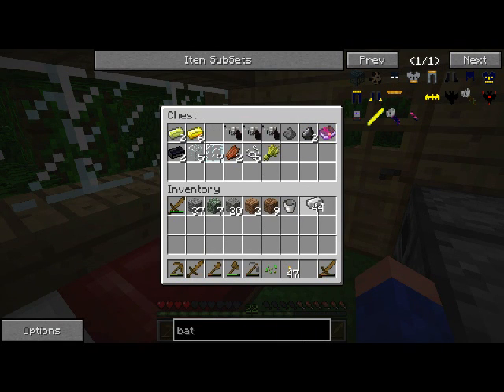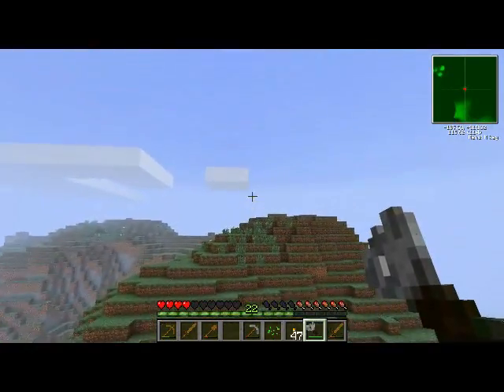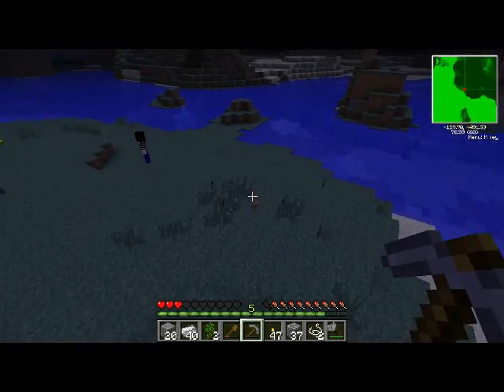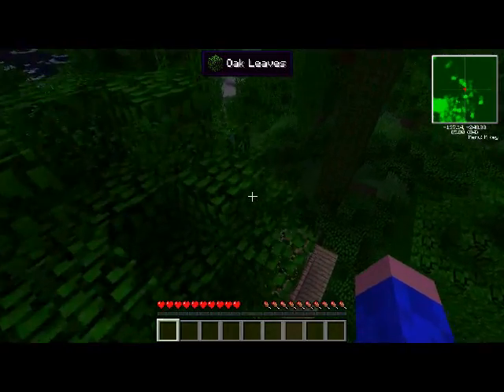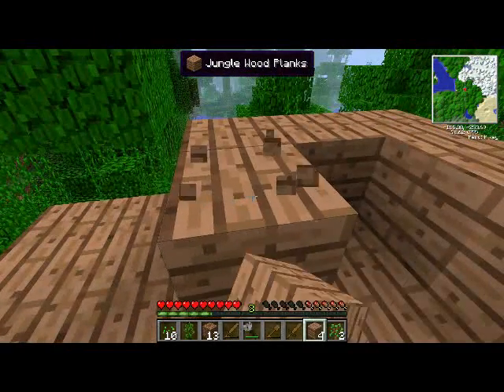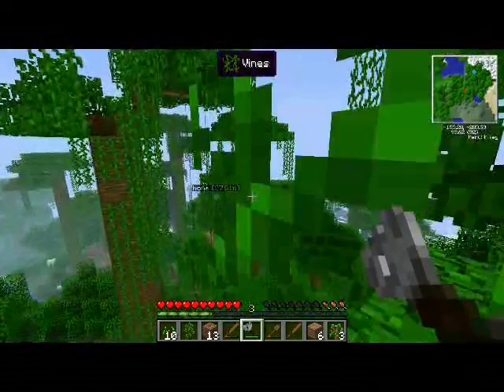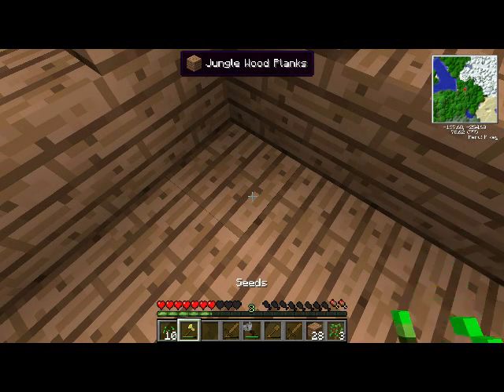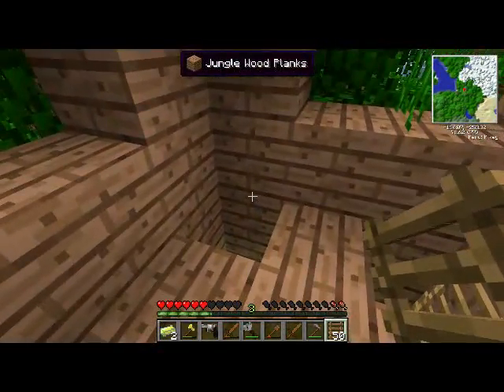Superheroes Unlimited Ep 3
Welcome. In this episode we build up the house. Literally.